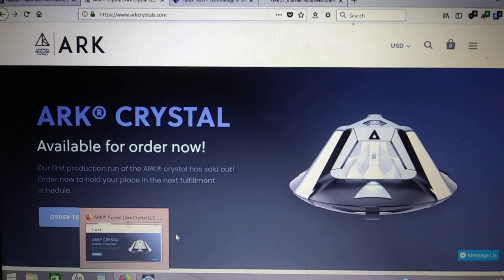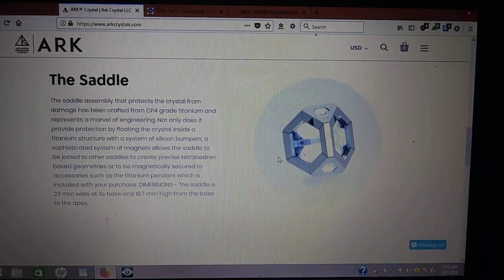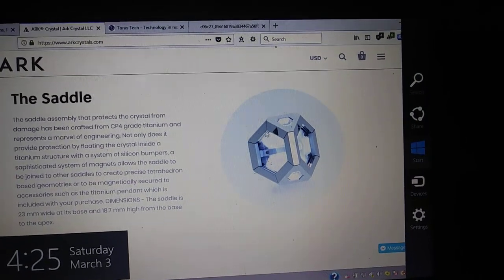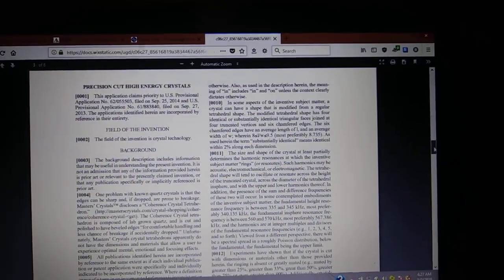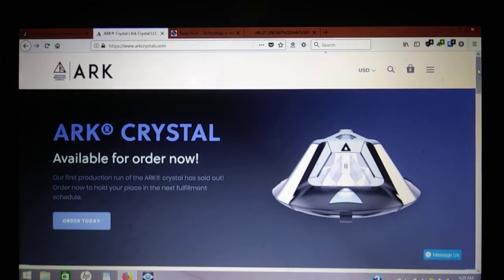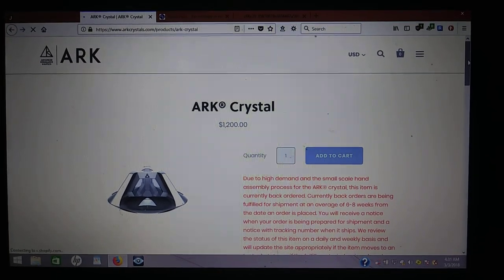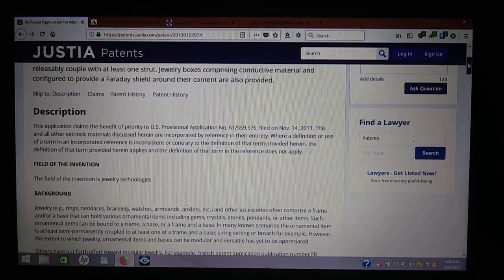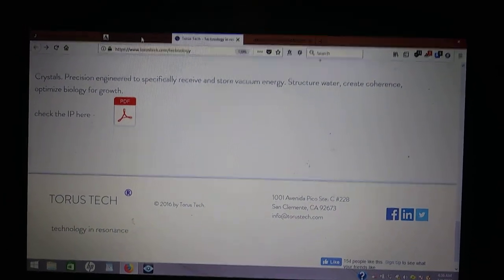The Ark crystal by Nassim Haramein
In this video I disclose the true function of the Ark crystal as a free energy battery that wirelessly picks up and transmits the schuman resonance and converts it to voltage.
It takes about 200 crystals to make a battery the same power as a car battery.

There are two deterents from this effect happening; 1 the price is 1200 dollars per crystal! Getting 200 would be difficult at best. 2 the silicon bumpers added between the crystal and the metal cage prevent the crystals oscillation from reaching the cage and producing voltage.